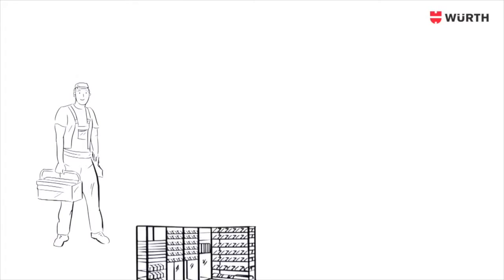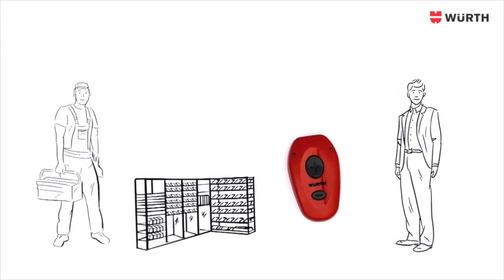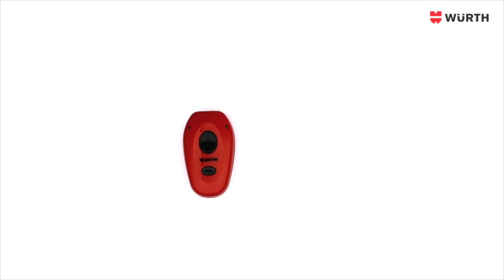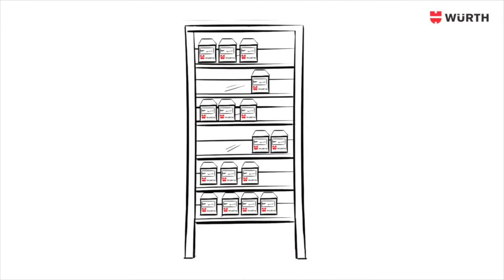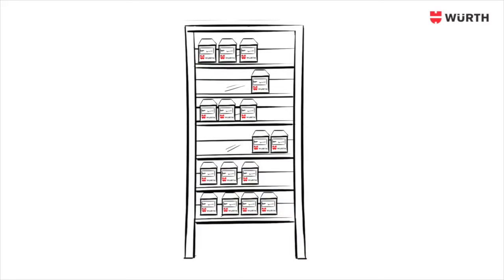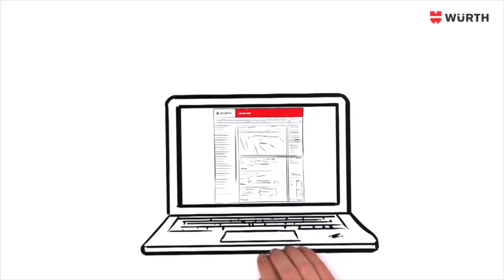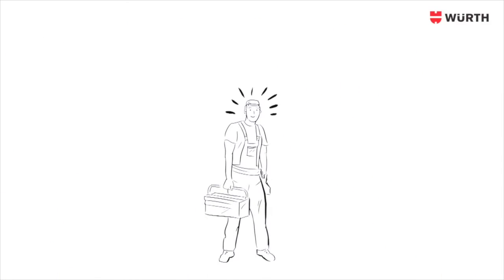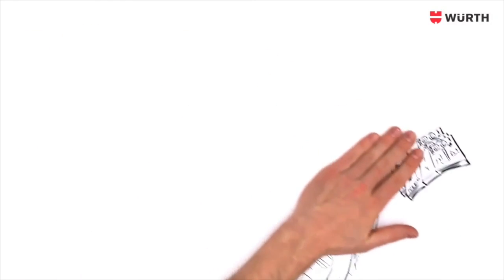Wurth ORSYscan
The Wurth Online Shop is an Internet-accessible electronic catalog and ordering system which is constantly being updated with the latest technology. User-friendliness and up-to-date product information are our top priority.